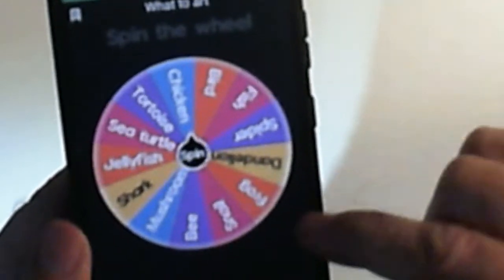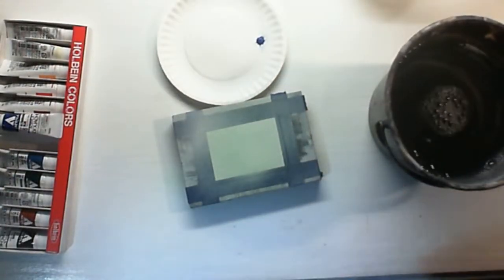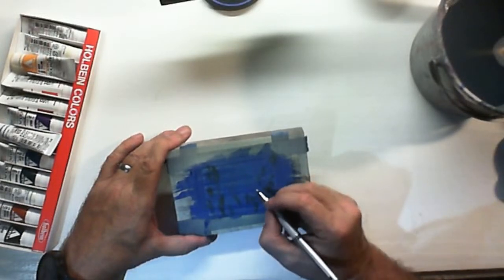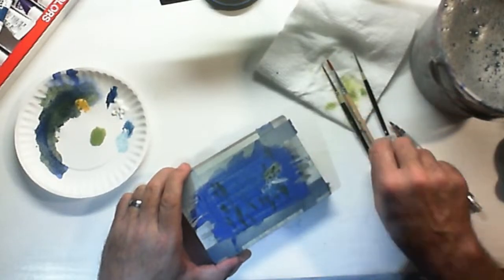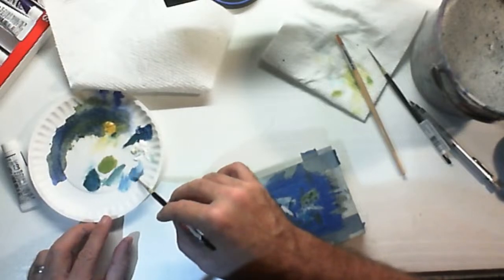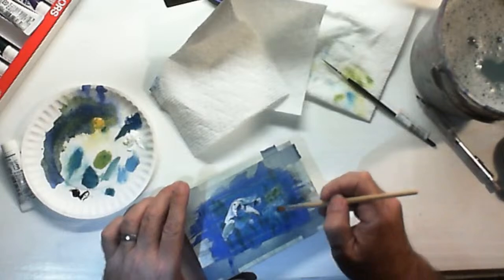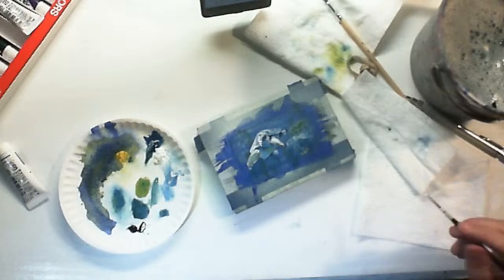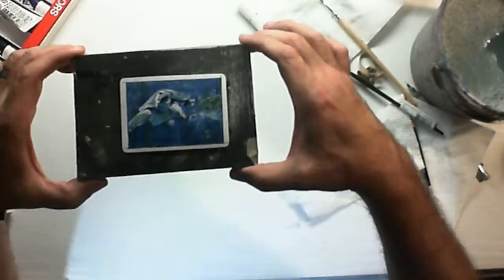Mini painting - A sea turtle on a playing card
Tonight we're painting a sea turtle mini acrylic painting on a playing card. Since sea turtles live to be over 100 years old, we took them as inspiration to talk about how its never to late to start your creative journey. Sea Turtles don't mate until they're in their twenties, mate into their eighties, and have upwards of 120 eggs every two weeks for several months during the mating season.

I have some new cameras and camera management software I'm playing with. Let me know how it shows up for you.

Also, If you enjoyed it, please LIKE IT, THUMB IT, AND SHARE IT!
If you've been entertained, consider buying me a coffee (or a beer)

Each week I produce The Artistic Biker Live! on Ustream, then upload the edited videos here. There's usually a brief beginners art tutorial, and then I demonstrate the technique, and then practical application of the lesson in my art journal. I use everything from graphite pencil and charcoal, watercolors, acrylics, spraypaint, I've even used valentine's candy. So what are you waiting for?